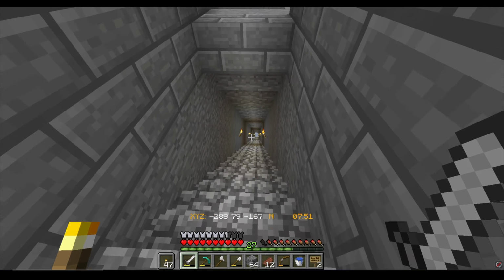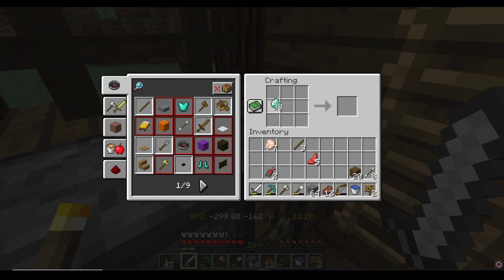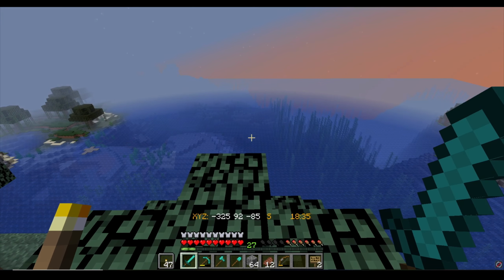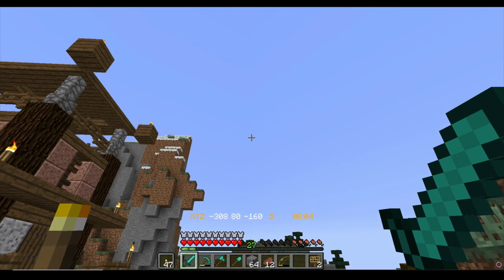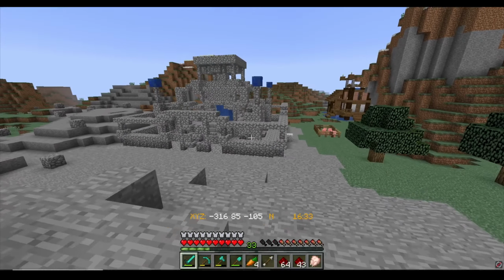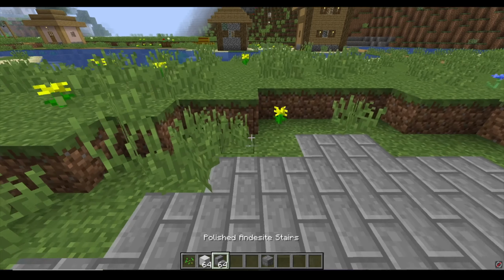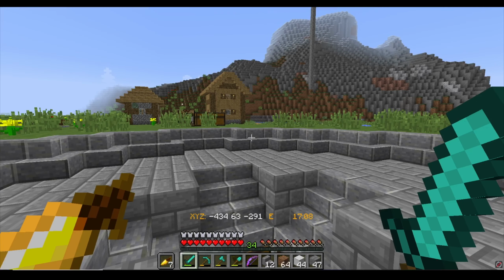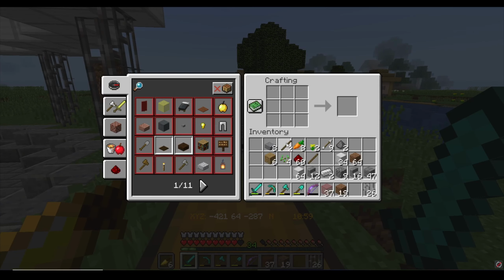AceCraft Episode 2: I WILL BECOME RICH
In this video I am on the AceCraft server making an iron farm and a shop so I can make as many diamonds as possible! I also went MINING!